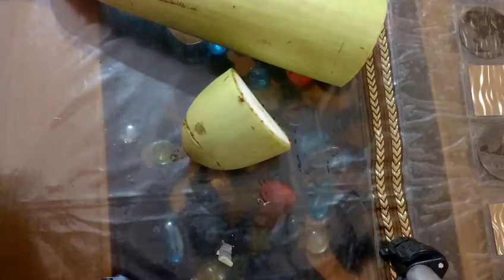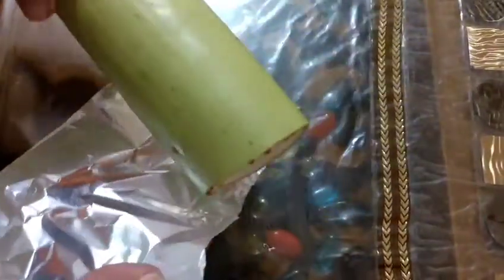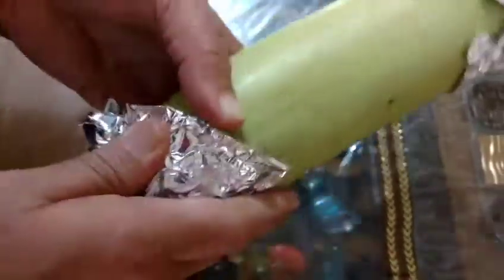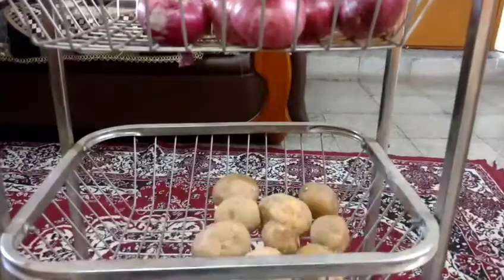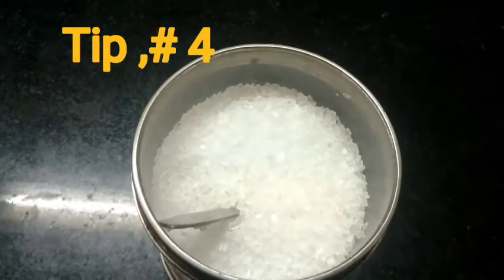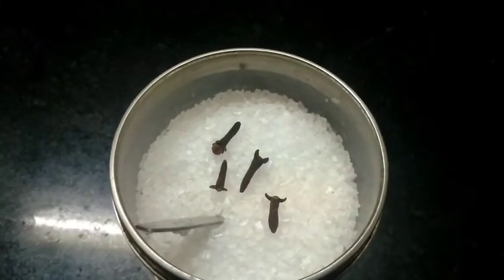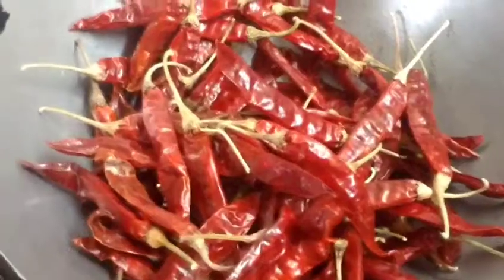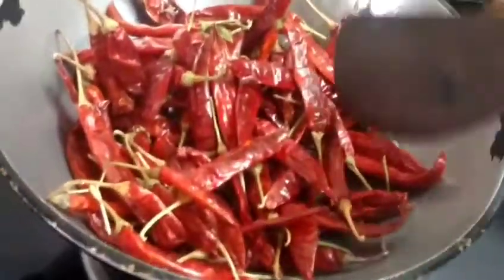6 Useful Kitchen Tips/Kitchentipspart - 2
கிச்சனில் தெரிந்து கொள்ளவேண்டிய முக்கியமானகிச்சன் டிப்ஸ்